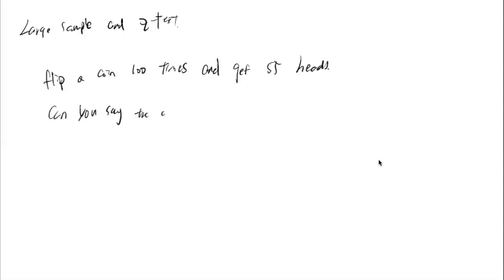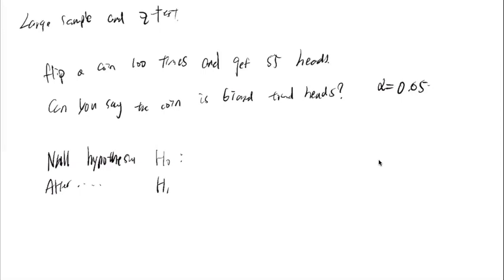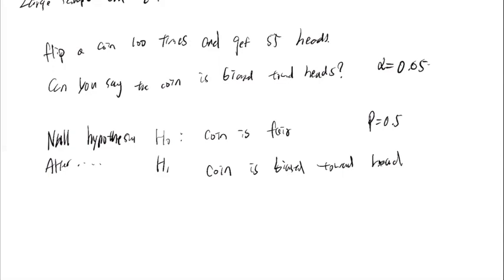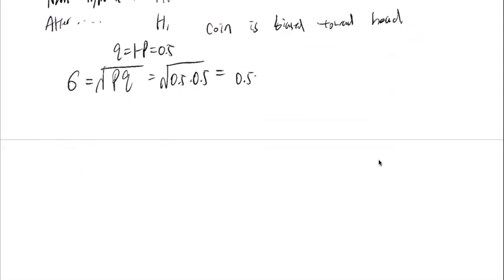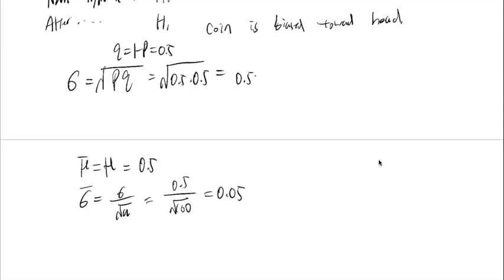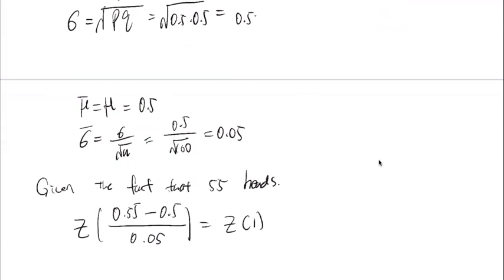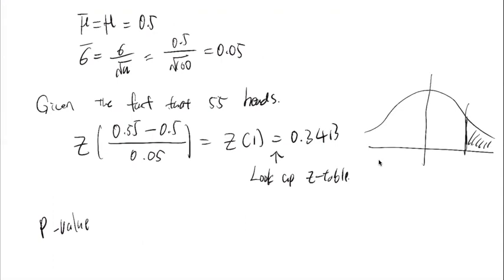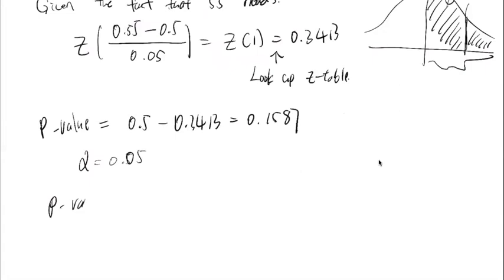hypothesis test review 2